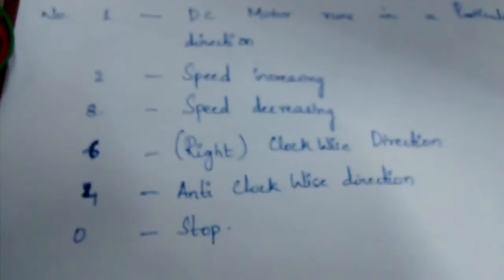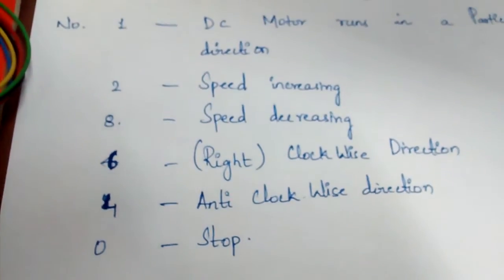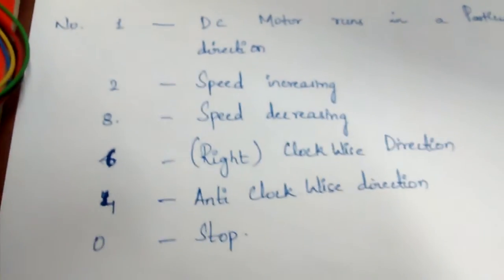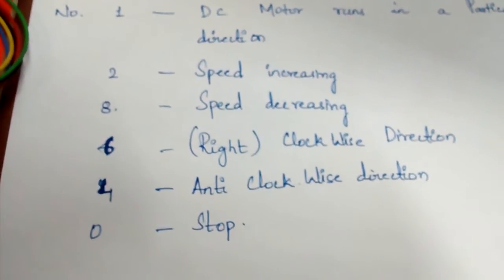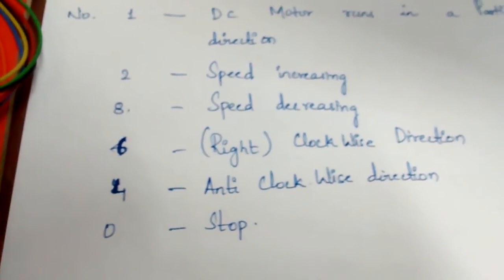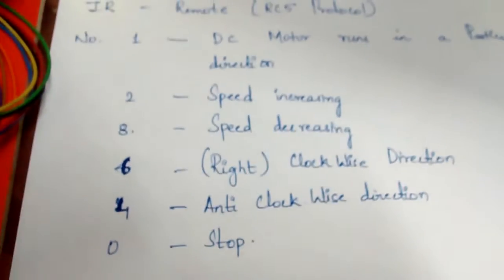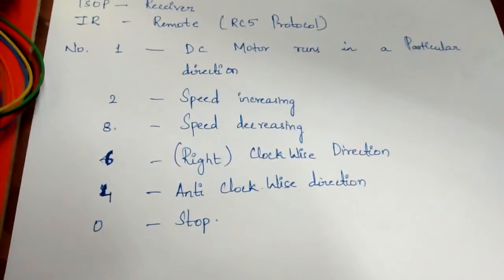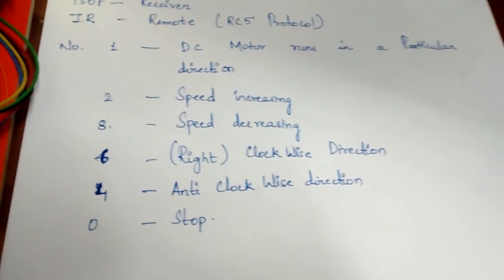TV REMOTE BASED DC MOTOR SPEED AND DIRECTION CONTROL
Title: TV REMOTE BASED DC MOTOR SPEED AND DIRECTION CONTROL

                                   AMBEST TECHNOLOGIES
                              LATEST IEEE, LIVE PROJECTS for
M.tech/ME,B.tech/BE,DIPLOMA/POLITECHNIC, MCA, MBA (All branches).
(ECE/CSE /EEE /EIE /MECH /CIVIL/AE)
        (Innovative Best Major || Mini Projects.|| Online Projects Delivery)
WE PROVIDE: (Research and Development)
Paper Publications || Plagiarisms || Ph.D. Projects || Industrial Training ||
Internships || Workshops || Business Support || Products || Modules ||

CLASS ROOM / ONLINE COURSES: (Professional Training)
Python || Machine Learning || Block Chain || IOT- Embedded Systems ||
DATA Science || UI Development || Digital Marketing || JAVA || C ||
CAD/CAM || ProE || CATIA || ANSYS || SOLID WORKS ||

AMEERPET Office:
HS NO: 8-3-945/S/7, SRI NILAYA ESTATE, Ameerpet, Hyderabad,
INDIA.-500016.Land Mark: Metro Pillar No: A1557, Image Hospital Lane,
Opp: KS Bakers

DILSUKHNAGAR Office:
F-9,1St Floor, SREEMAN RAMA Towers, Chaitranyapuri, Dilsukhnagar,
Hyderabad-500060. Land Mark: Metro Pillar No: 1557, Opp:Mc Donald’s.